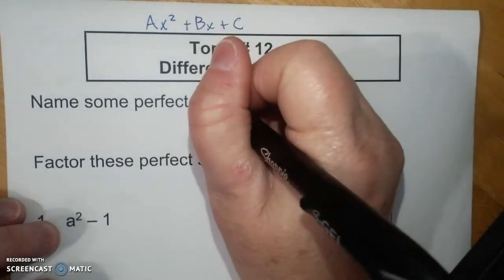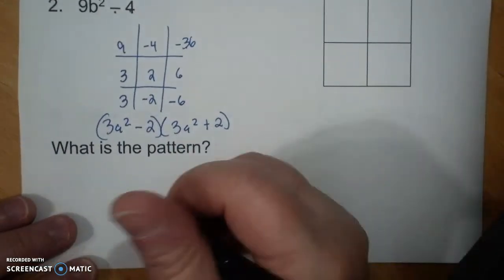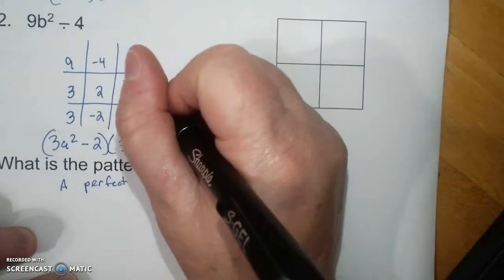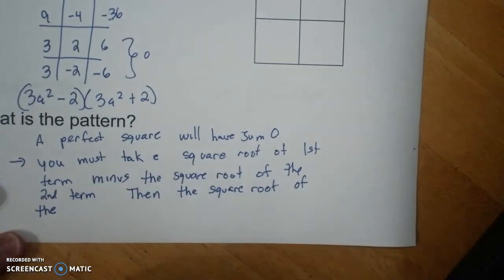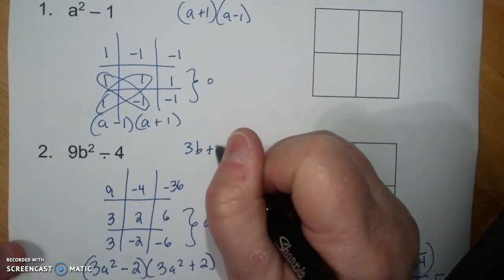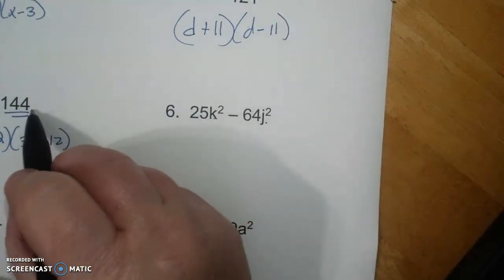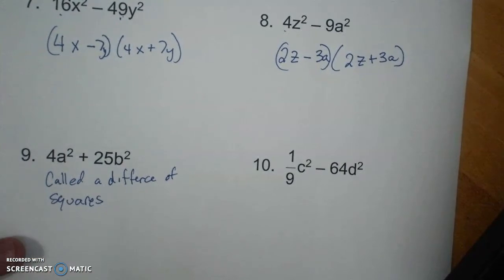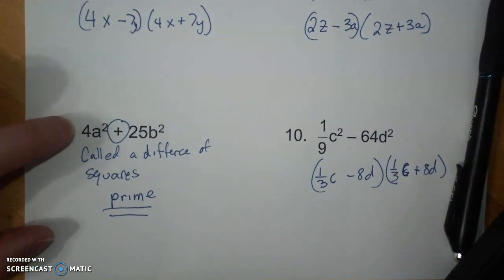12-4 Difference of Squares